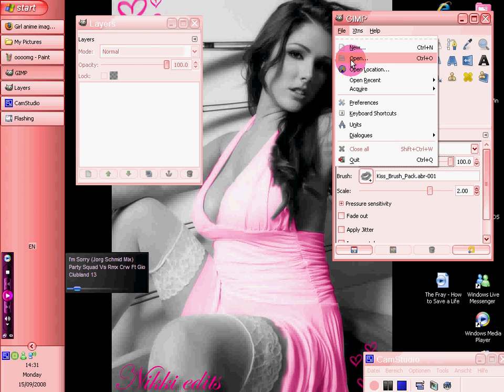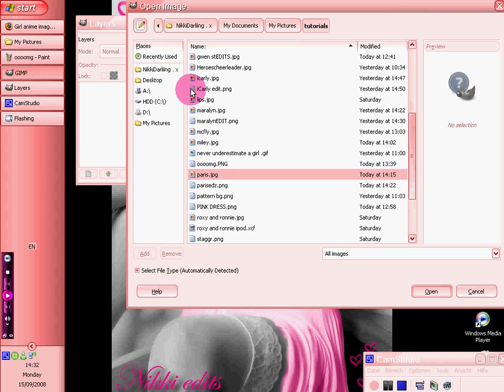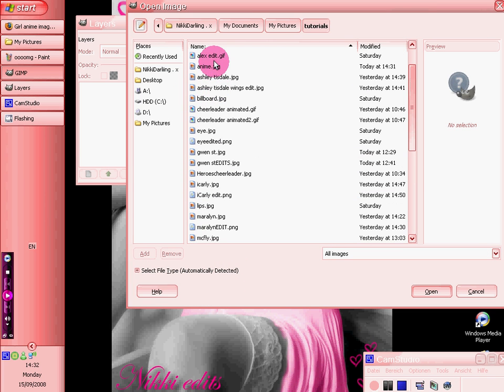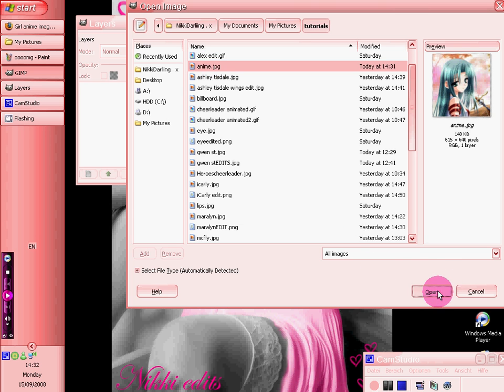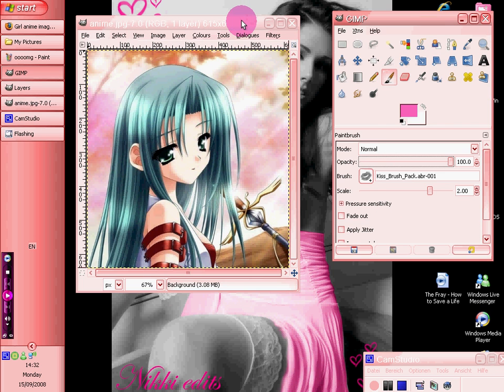GIMP tutorial. Blurred hair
This looks better on cartoons, although you could use real people. this is the link to an edited picture i made of this,